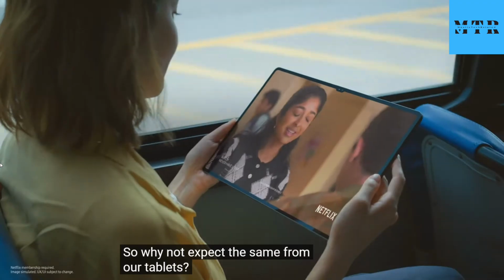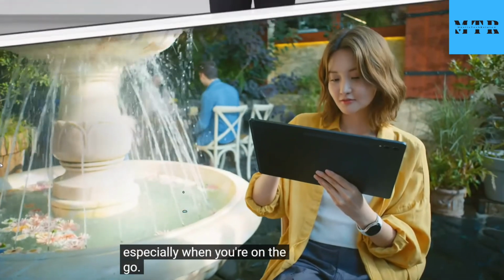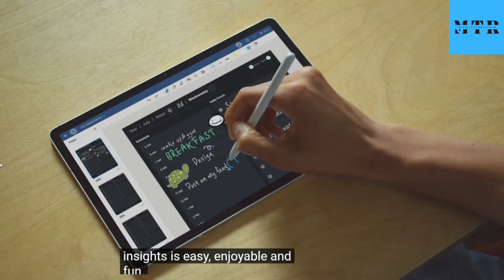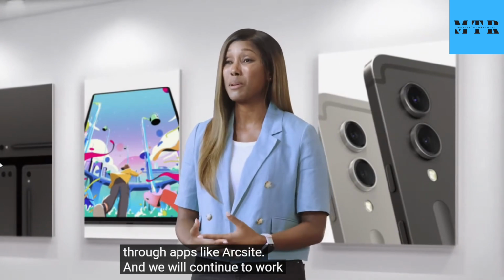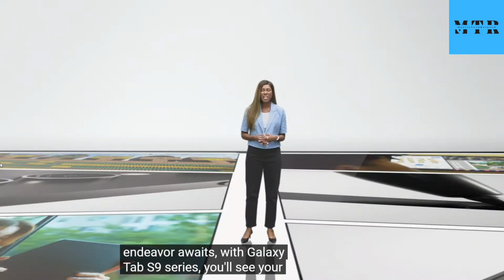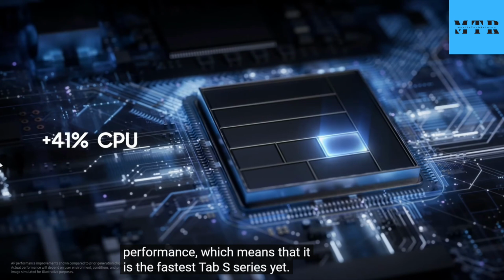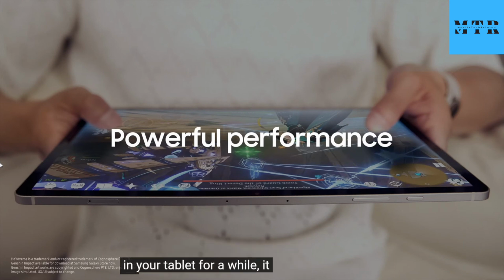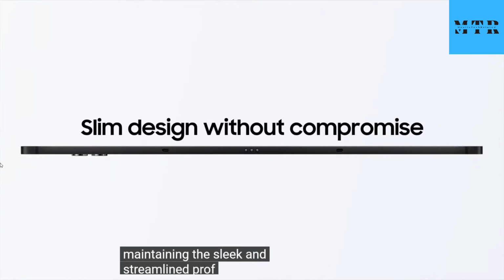Samsung Galaxy Tab S9 Series Official Debut in 2023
Samsung Galaxy Unpacked July 2023: Galaxy Tab S9 Series

Now featuring Dynamic AMOLED 2X displays standard on all Galaxy Tab S9 Series. Plus, IP68 water and dust resistance1 on our mightiest tablets yet.

All Galaxy Tab S9 Series devices now feature Dynamic AMOLED 2X screens, plus Dolby AtmosTM surround sound from quad speakers tuned by AKG.

Get an ultra-amazing viewing experience from anywhere. Vision Booster automatically adjusts brightness and contrast so you see every vibrant detail — even in sunlight.

As one of the only IP68 water- and dust-resistant tablets on the market, Galaxy Tab S9 Series confidently goes where most simply can't.1 For extra peace of mind, Armor Aluminum protects against the bumps along the way.3

This long-lasting battery has plenty of power to share with your other compatible Galaxy devices. And when you do finally need to recharge your Tablet, do it quickly and keep going with Super Fast Charging.5

Inspire new possibilities with a design that’s as striking as it is powerful. Featuring a refreshed rear design and side button/speaker placement. Plus, an upgraded camera system8 on Galaxy Tab S9 Ultra.